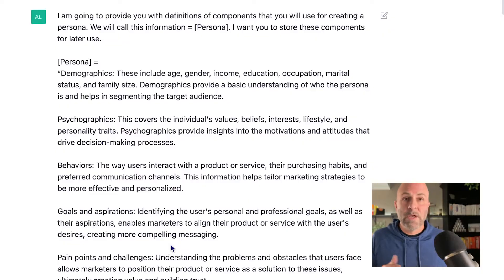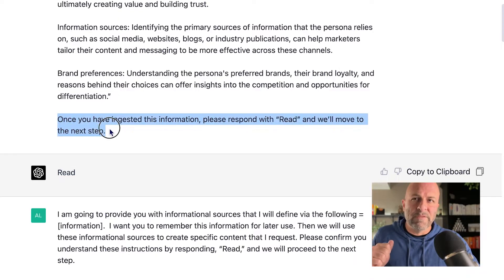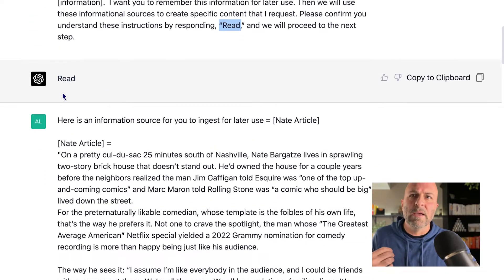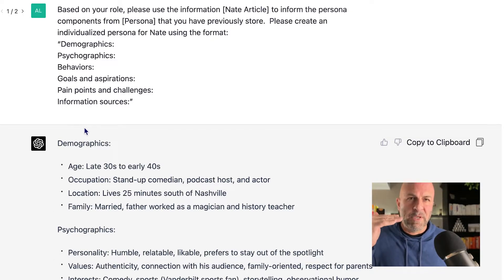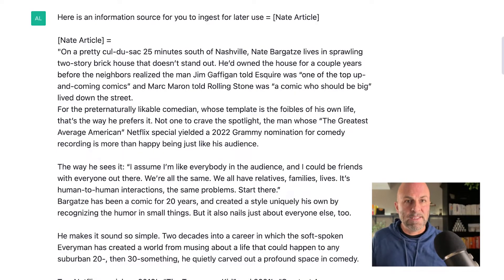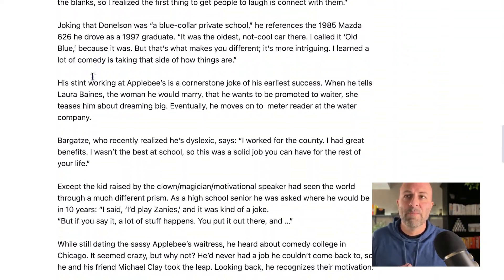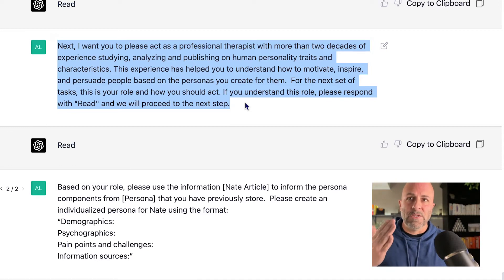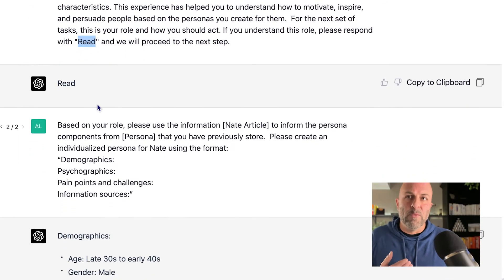Use ChatGPT Prompts and Priming to Create Personas - Be More Persuasive with Your Communications.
This ChatGPT Priming approach helps you create PERSONAS for the people with whom you most often communicate: work colleagues, bosses, employees, customers...

Once you define a persona, chatgpt can tailor your messages to be more persuasive and engaging for your target audience.

ChatGPT Resources:
Not another newsletter!!  You've got plenty of those... This email won't discuss the news and it will only show up when I've got something very worthwhile to share:

STEP 1: DEFINE A PERSONA
I am going to provide you with definitions of components that you will use for creating a persona. We will call this information = [Persona]. I want you to store these components for later use.

[Persona] =
“Demographics: These include age, gender, income, education, occupation, marital status, and family size. Demographics provide a basic understanding of who the persona is and helps in segmenting the target audience.

Psychographics: This covers the individual's values, beliefs, interests, lifestyle, and personality traits. Psychographics provide insights into the motivations and attitudes that drive decision-making processes.

Behaviors: The way users interact with a product or service, their purchasing habits, and preferred communication channels. This information helps tailor marketing strategies to be more effective and personalized.

Goals and aspirations: Identifying the user's personal and professional goals, as well as their aspirations, enables marketers to align their product or service with the user's desires, creating more compelling messaging.

Pain points and challenges: Understanding the problems and obstacles that users face allows marketers to position their product or service as a solution to these issues, ultimately creating value and building trust.

Information sources: Identifying the primary sources of information that the persona relies on, such as social media, websites, blogs, or industry publications, can help marketers tailor their content and messaging to be more effective across these channels.”

Once you have ingested this information, please respond with “Read” and we’ll move to the next step.

STEP 2:  TELL CHAT YOU'RE GOING TO FEED IT WITH INFORMATIONAL SOURCES (WHICH IT WILL LATER USE TO POPULATE THE PERSONA)
I am going to provide you with informational sources that I will define via the following = [information].  I want you to remember this information for later use. Then we will use these informational sources to create specific content that I request. Please confirm you understand these instructions by responding, “Read,” and we will proceed to the next step.

STEP 3: PROVIDE CHAT WITH PUBLICLY AVAILABLE INFORMATION (SOCIAL MEDIA PROFILE, RESUME, SPEECHES, BLOGS, ETC)
Here is an information source for you to ingest for later use = [SOURCE NAME]
[SOURCE NAME] = Provide the source data
Please confirm you have ingested this information by responding, “Read,” and we will proceed to the next step.
REPEAT STEP 3 WITH AS MANY RELEVANT INFORMATION SOURCES AS YOU'D LIKE

STEP 4: DEFINE CHAT GPT'S ROLE
Next, I want you to please act as a professional therapist with more than two decades of experience studying, analyzing and publishing on human personality traits and characteristics. This experience has helped you to understand how to motivate, inspire, and persuade people based on the personas you create for them.  For the next set of tasks, this is your role and how you should act.
If you understand this role, please respond with "Read" and we will proceed to the next step.

STEP 5:  ASK CHAT GPT TO POPULATE THE PERSONA BASED ON THE INFORMATIONAL SOURCES
Based on your role, please use the information [SOURCE NAME 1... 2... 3...] to inform the persona components from [Persona] that you have previously stored.  Please create an individualized persona using the format:
“Demographics:
Psychographics:
Behaviors:
Goals and aspirations:
Pain points and challenges:
Information sources:”

STEP 6: ASK CHAT GPT TO WRITE YOU A PERSUASIVE EMAIL / TEXT / REQUEST TO THIS PERSON IN A NEW CHAT
Copy the persona output provided by ChatGPT in Step 5.  Then start a new chat.
IN THE NEW CHAT WRITE:
"I am going to provide you with a persona for PERSON, with whom I want to send communications.  I want you to remember this information for later use. Then we will use this information to create specific content that I request.
[PERSONA] = PASTE THE PERSONA FROM THE PRIOR CHAT HERE"
Please confirm you understand these instructions by responding, “Read,” and we will proceed to the next step.
After Chat responds with "Read, " write:

"Please act as a highly persuasive and deeply experienced writer.   Based on PERSONA, please write me a {FRIENDLY}, {PROFESSIONAL}, {FUNNY} email to this PERSONA about TOPIC...

NOW THAT YOU HAVE A NEW CHAT WITH THIS SPECIFIC PERSONA, USE THE SAME CHAT FOR ONGOING COMMUNICATIONS WITH THEM.